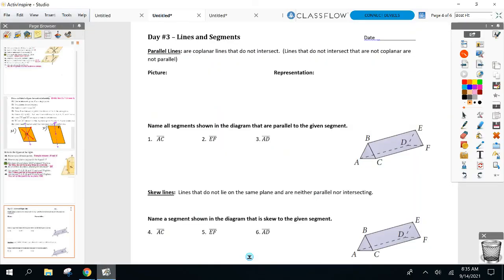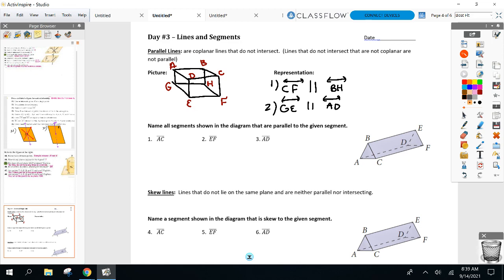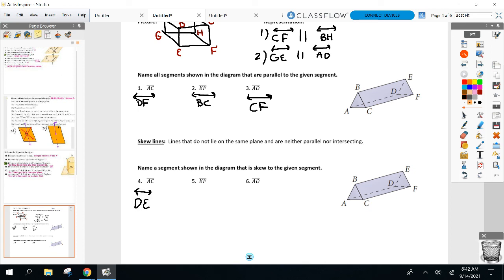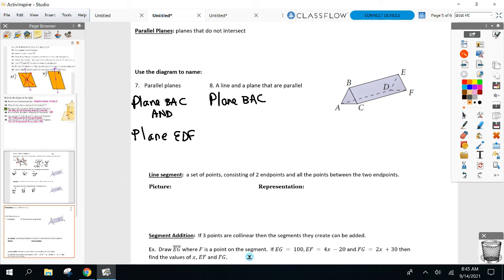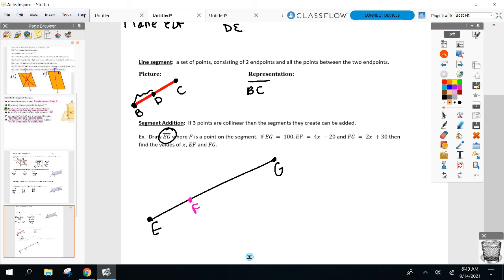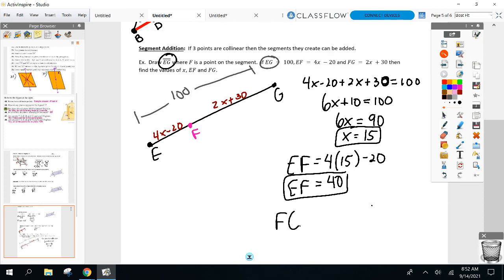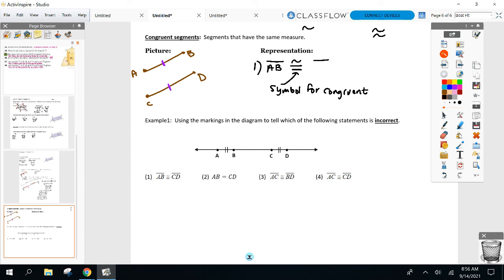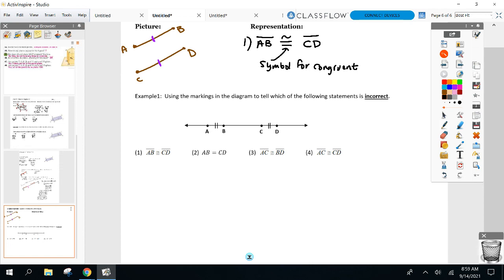Honors Geometry Bc Sept 14th - Day #3 Lines & Segments